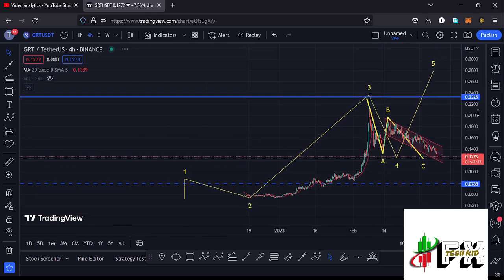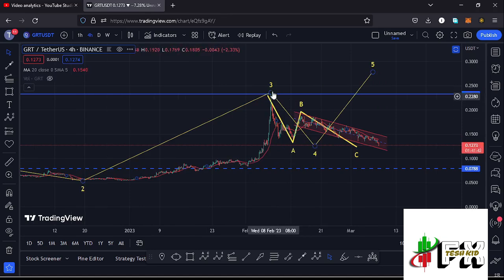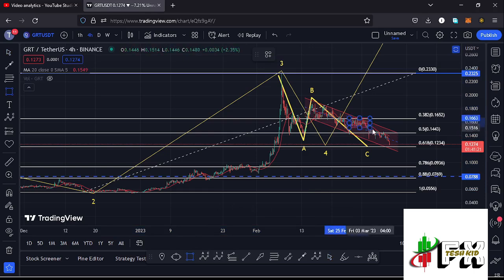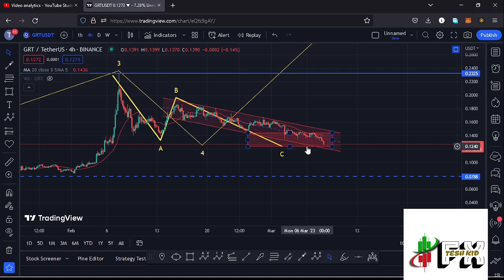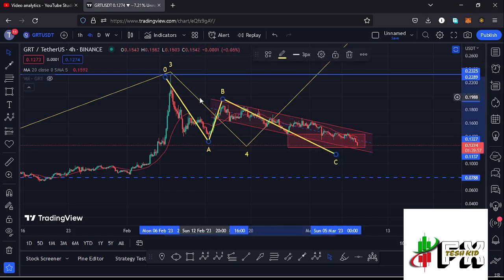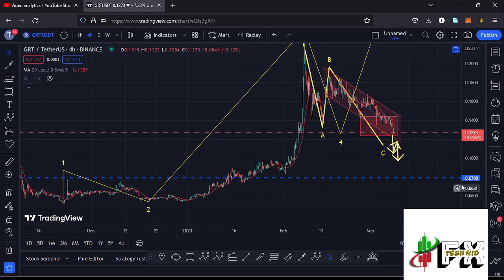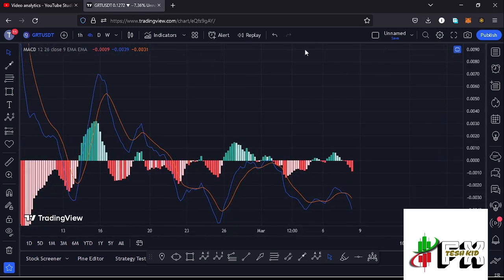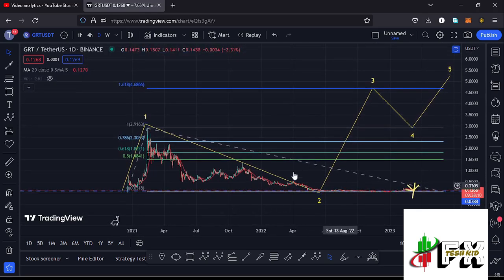🚨GRT HOLDERS GET READY FOR THIS MOVE [NEXT TARGETS]